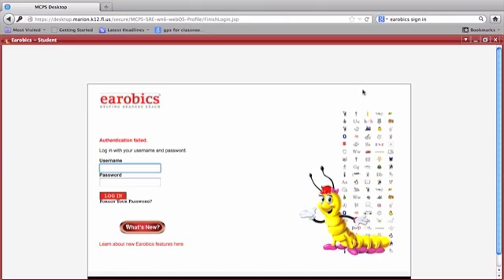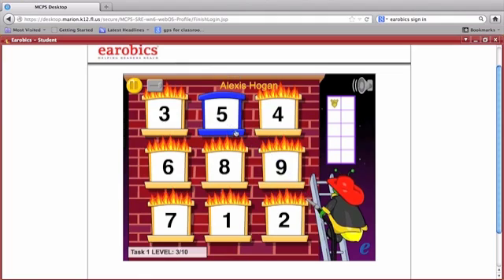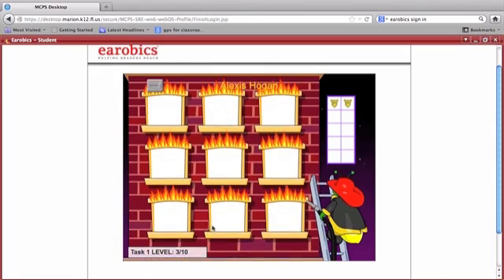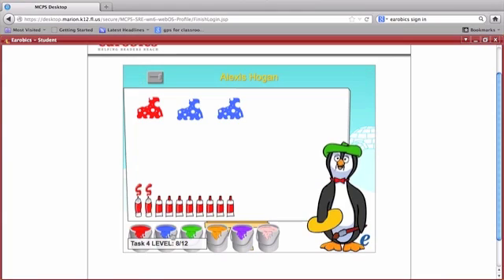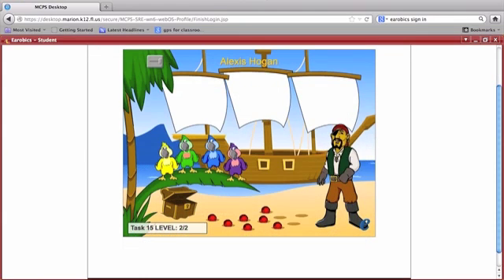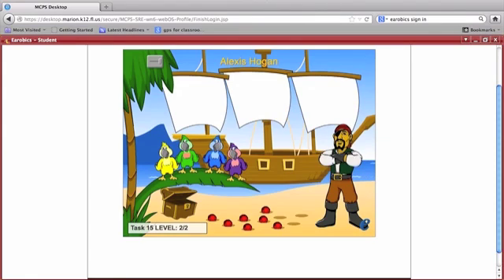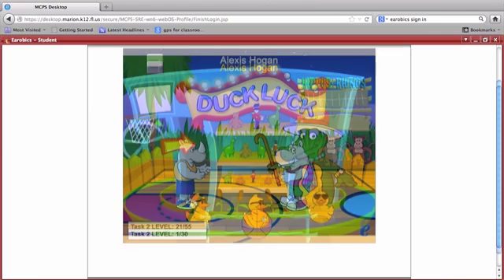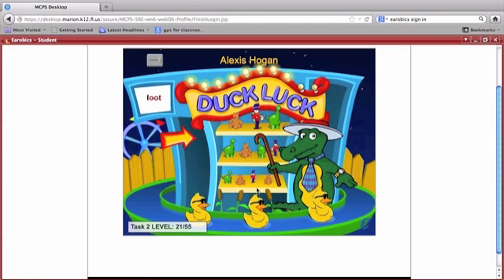Earobics Tutorial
Intro to Google site